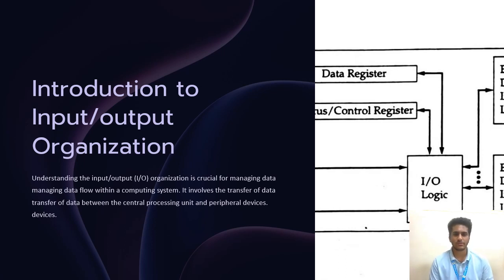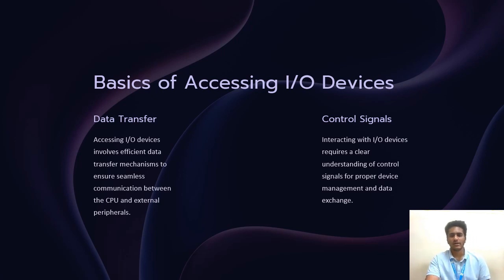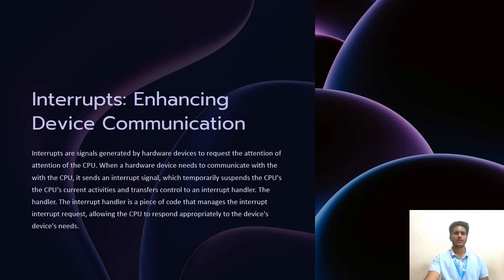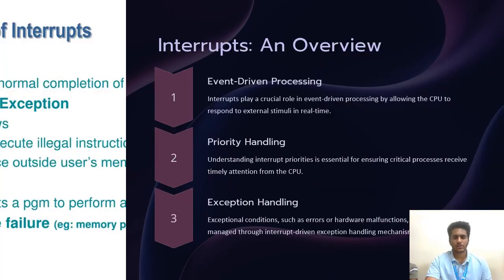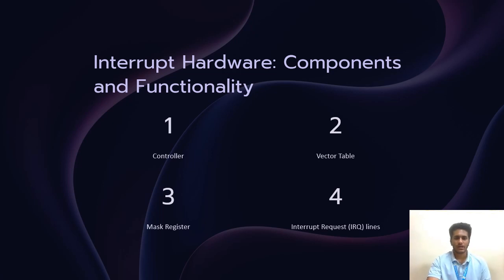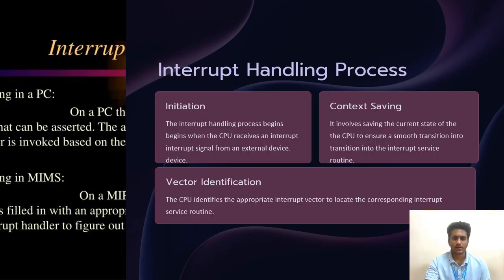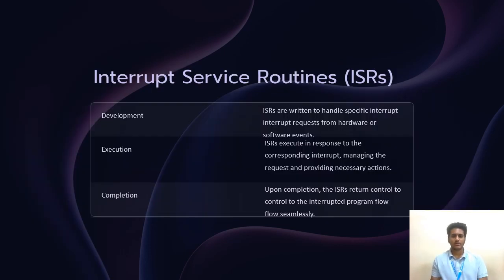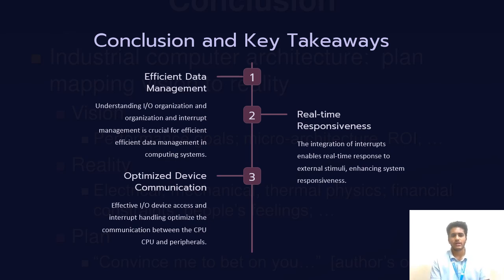Input/output Organization Accessing I/O Devices, Interrupts – Interrupt Hardware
This video contains the brief explanation of Input/output Organization Accessing I/O Devices and Interrupts – Interrupt Hardware.